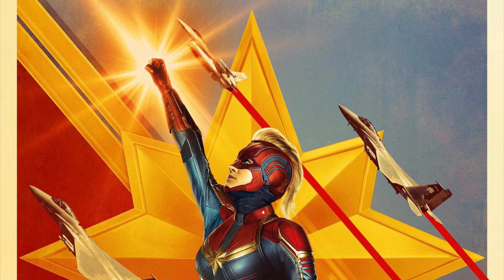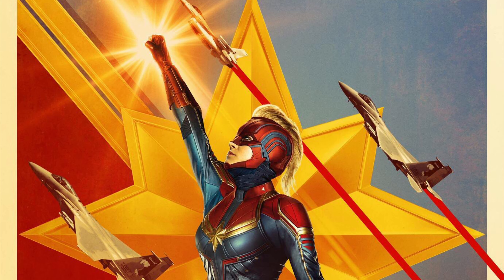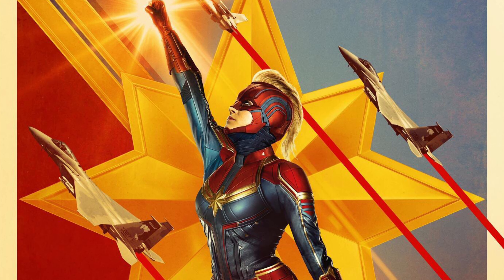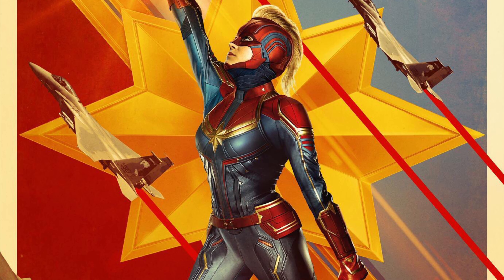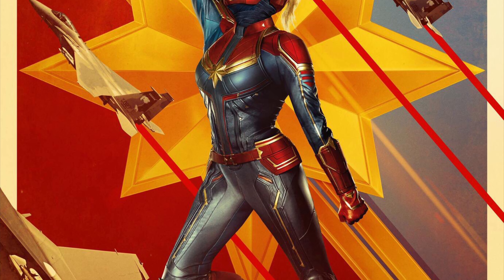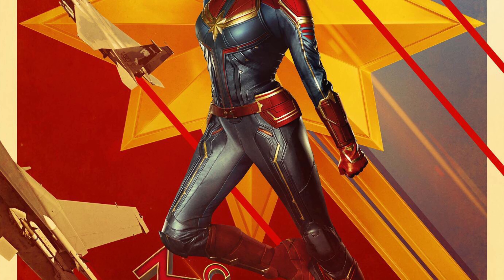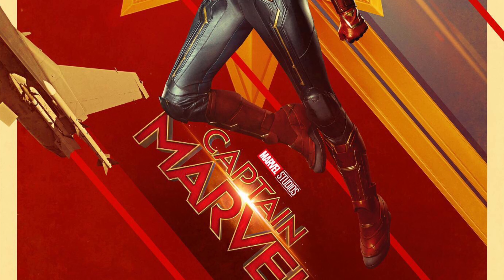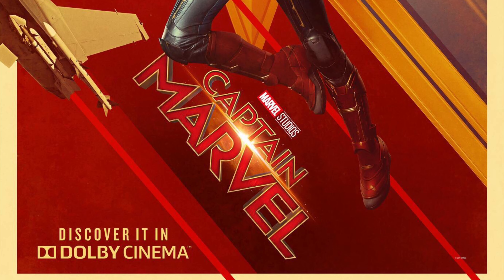NEW Captain Marvel Poster!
Today guys I go over the new Captain Marvel Poster that is also my new favorite poster for the movie!